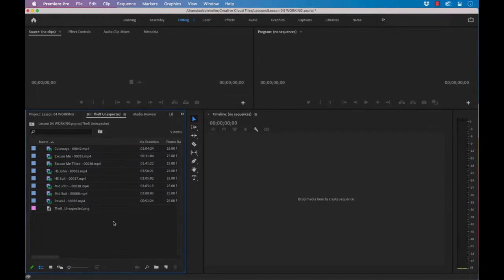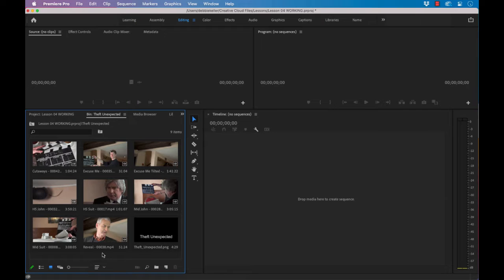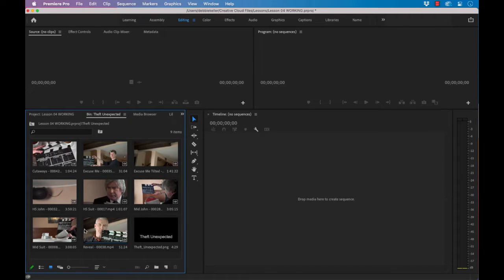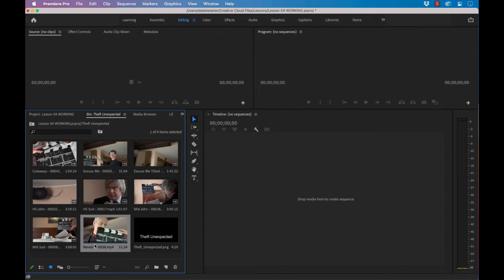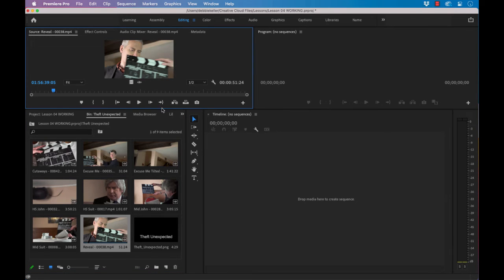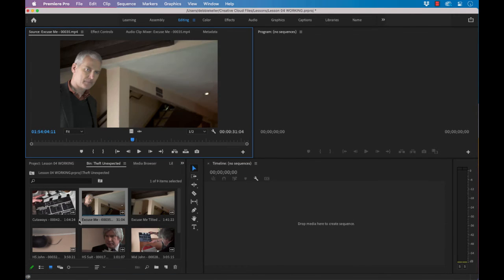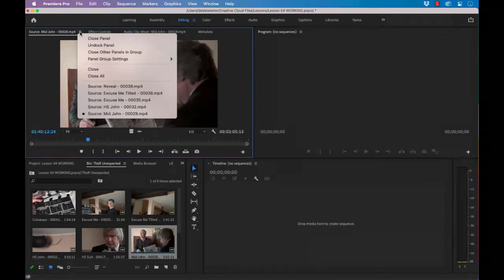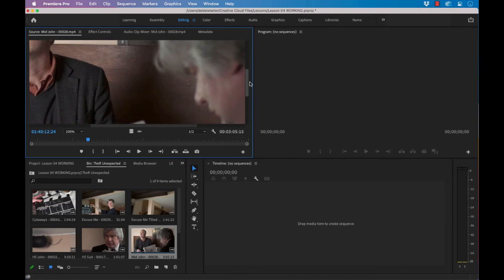4 11 - Using the Source Monitor to Review Footage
00:00 Reviewing Footage
00:48 Hover Scrubbing
01:39 Keyboard Shortcuts with Selected Clips
02:07 Playing a click in the source monitor
02:29 Browse recent clips via the Source Monitor Menu
02:48 Check the resolution of a clip